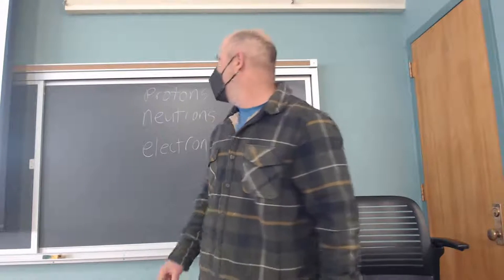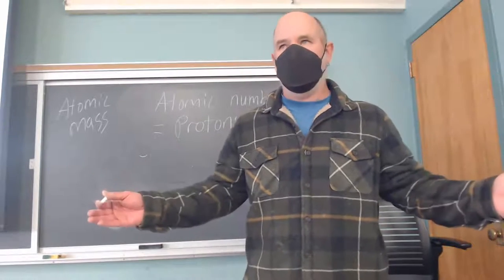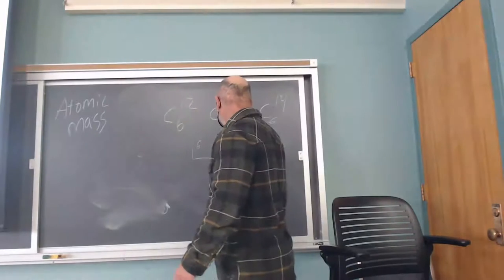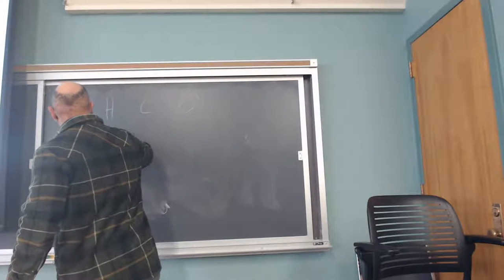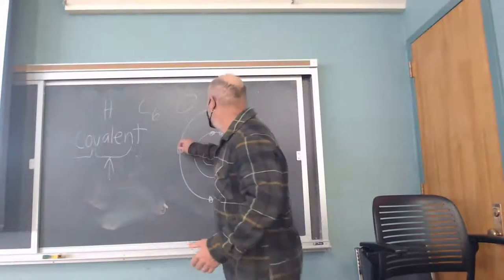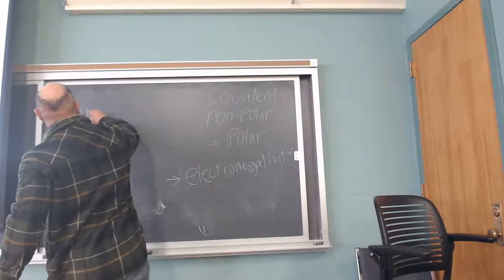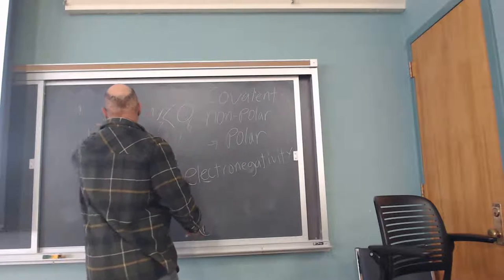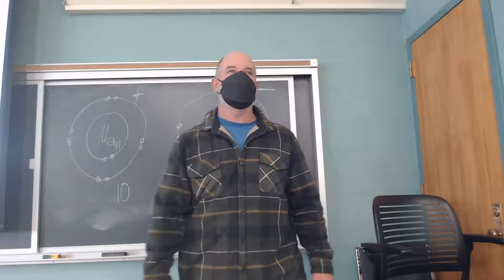Bio 2110C Cell and Molecular Biology Lecture 3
Starting Week 2 and Chapter 2, in this lecture I discuss life's connections to the universe, basic atomic structure and the importance of water for life